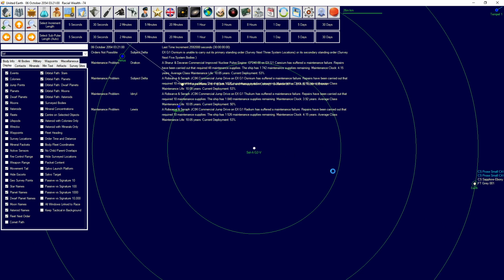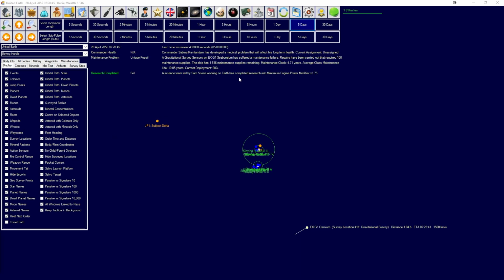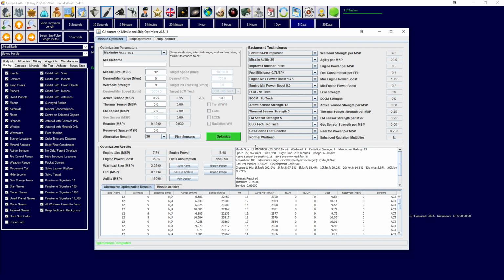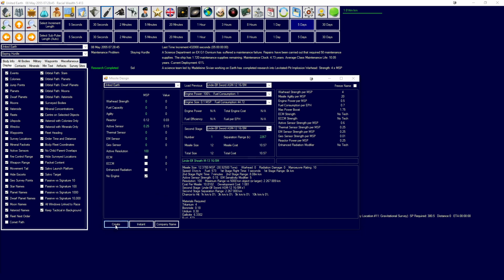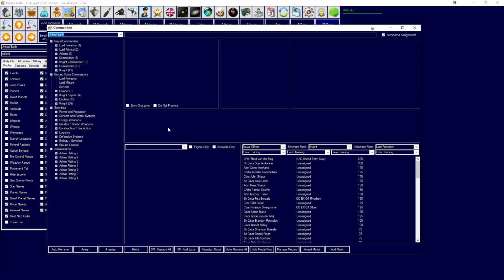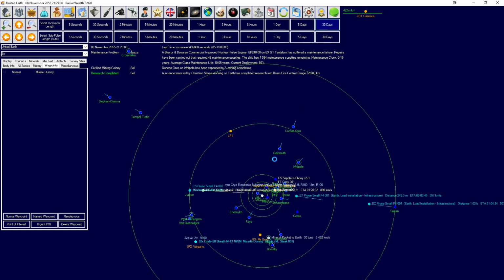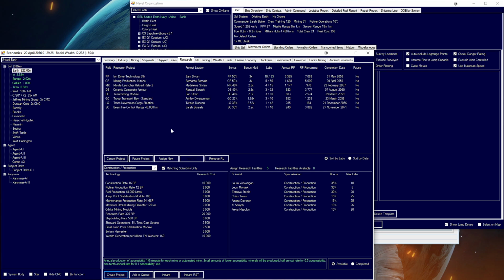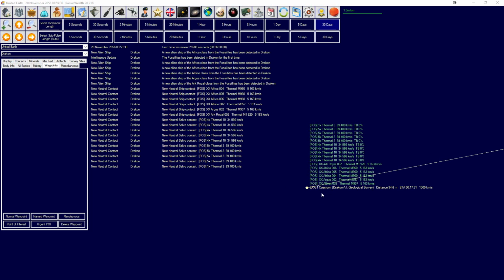Hostile Missiles | United Earth | Aurora 4x C# Episode 7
Aurora 4x is the most frustratingly amazingly complex space strategy game there is. We're playing the c# 1.12 as United Earth with roleplay and interactivity. Get involved on the Discord!
if you want.